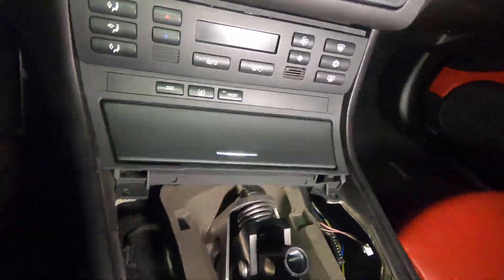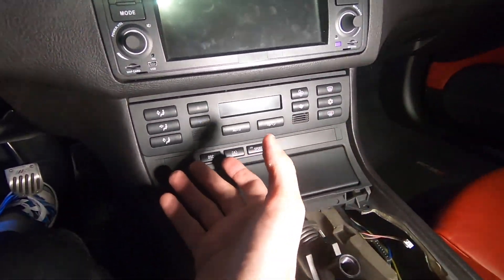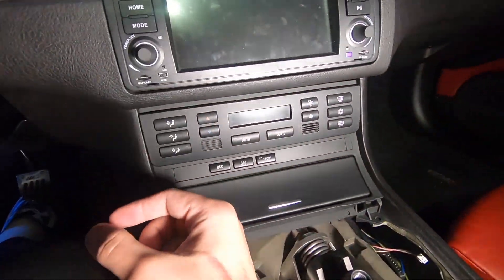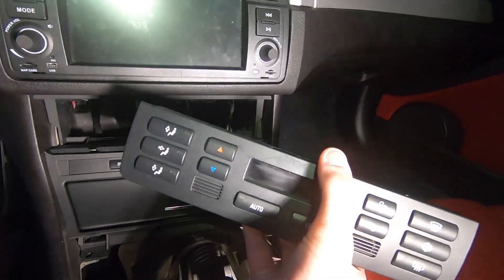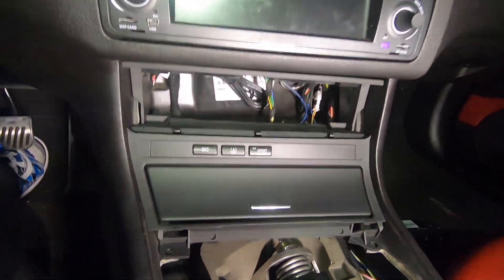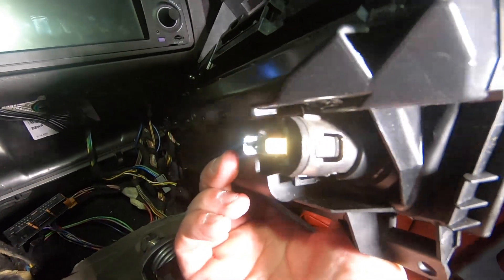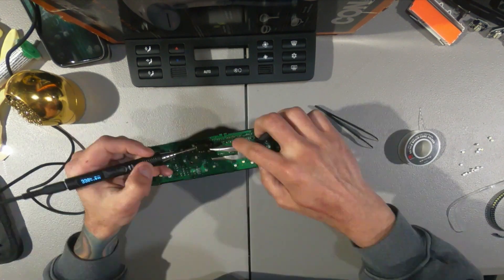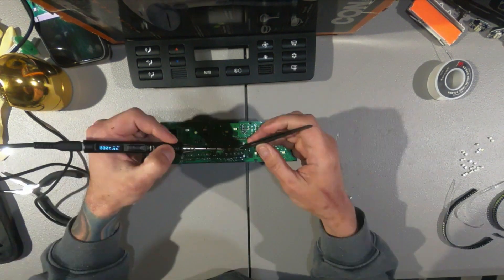E46 BMW M3 HVAC LED Conversion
BMW M3 HVAC LED Conversion.
this applies to 3series BMW as well.
Sorry about some of the angles, I'm not one to usually record as I work.
Any questions, shoot me me a message.

00:00 HVAC Removal and
04:54 HVAC Disassembly
11:24 Time Lapse Solder Work
13:10 HVAC Reassembly
16:32 Finished Product In Car